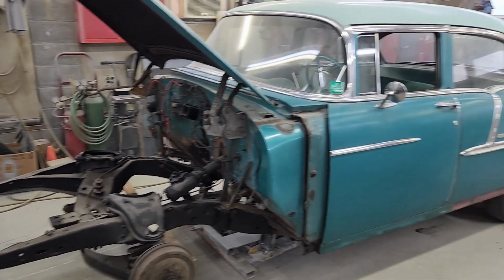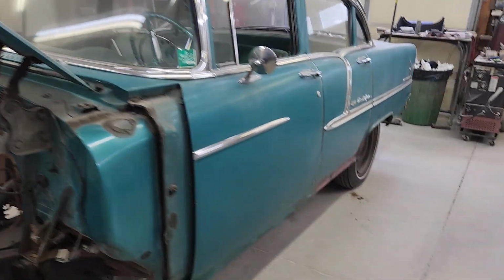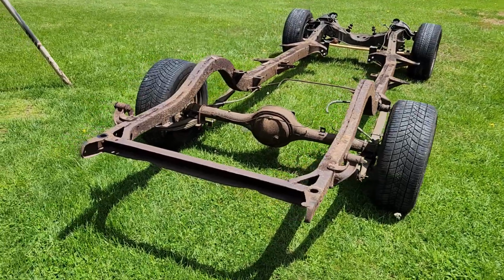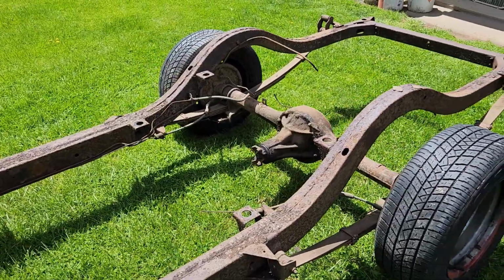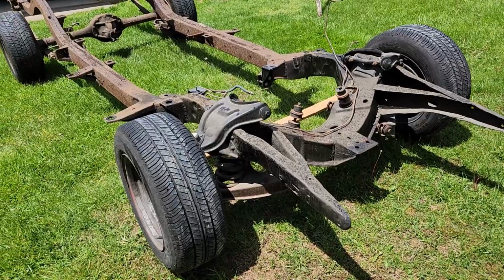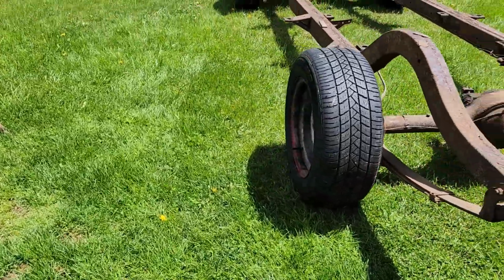1955 Chevy 4dr Sedan Project - Episode 4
Got the body lifted off the frame.